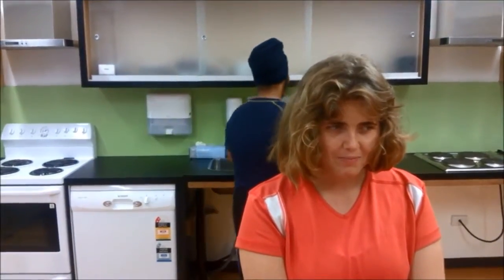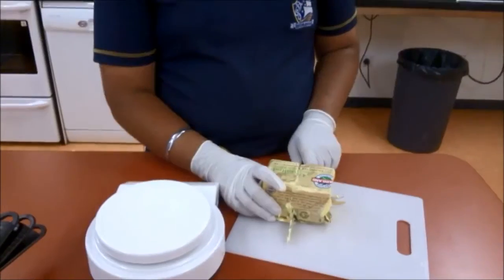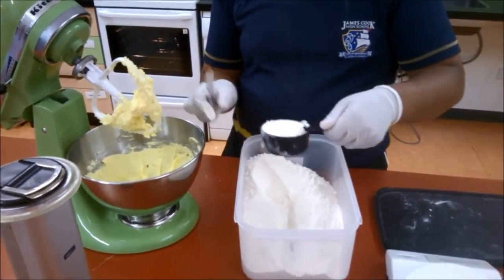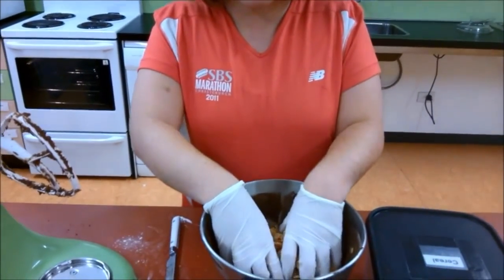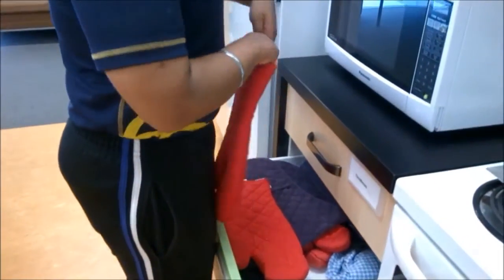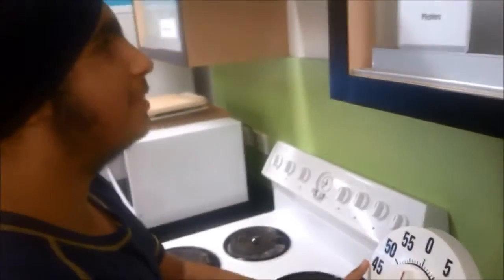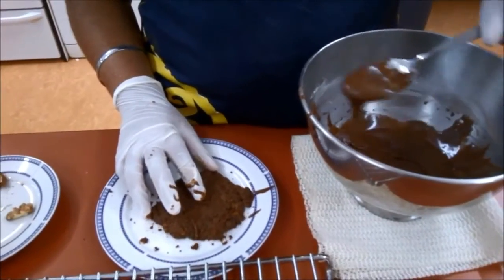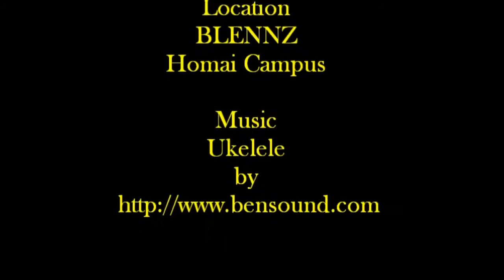Blind and Low Vision Education Network NZ - Big Biscuits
2016 School Documentary Entrant - Focus on Ability Short Film Festival.

Elizabeth and Amitoj are blind and have no light perception.  In this short documentary they demonstrate the process of baking a batch of biscuits – from organizing the equipment and ingredients, measuring, mixing and forming the dough and finally baking a batch of Chocolate Afghans for their Big Biscuit Company. The kitchen environment has been set up for blind users and has braille labels, ease of access and adapted equipment. The methods and techniques used have been specifically taught and adapted for each student to develop their independence.